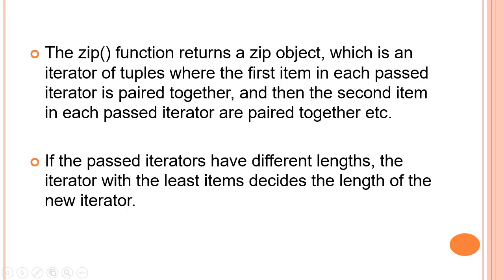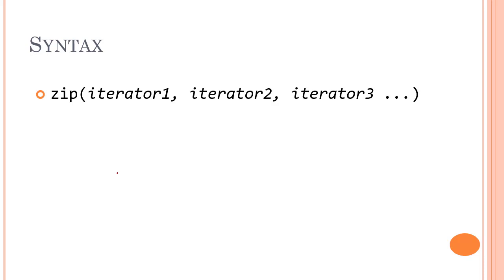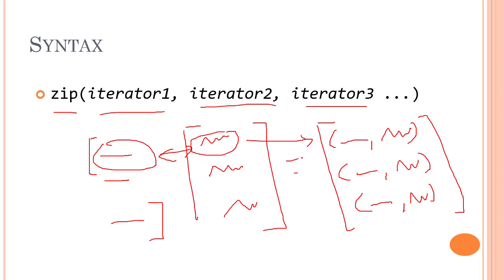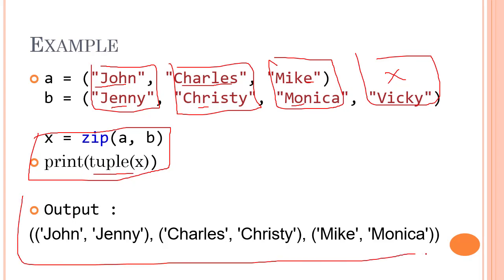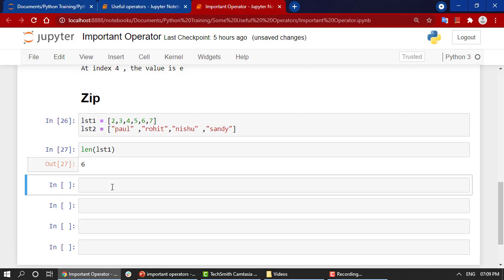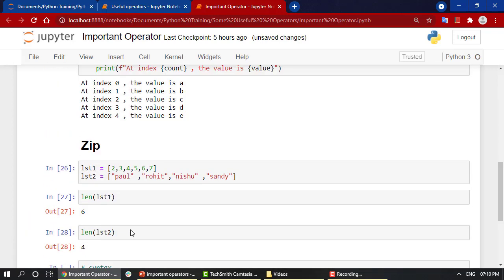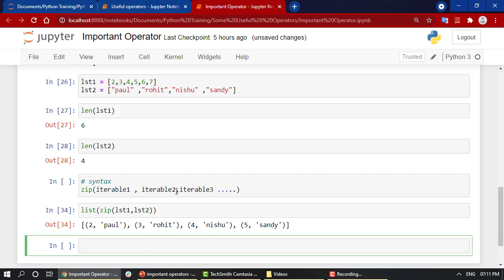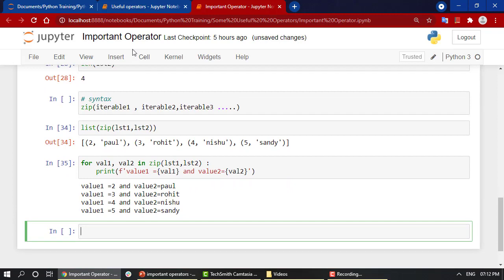#32 - Operators - Zip | Uses Operators in Python | What is Zip Operators | Python Language